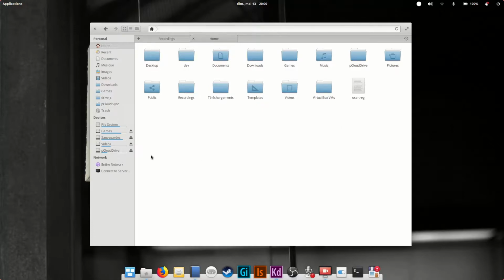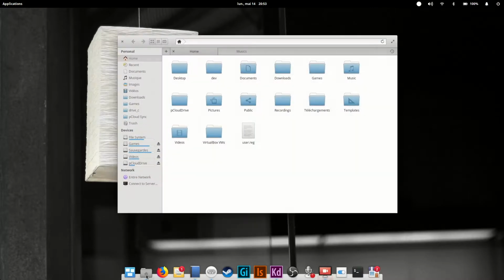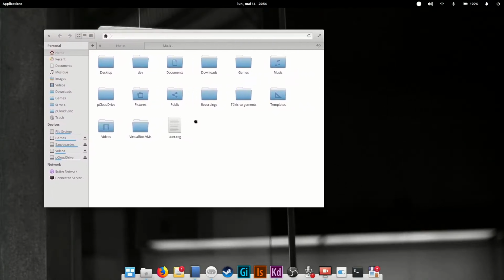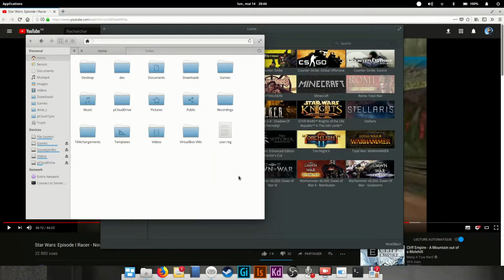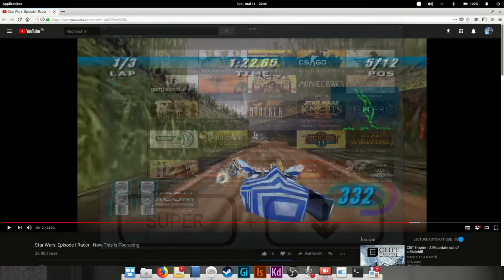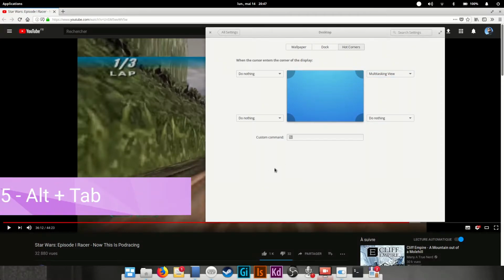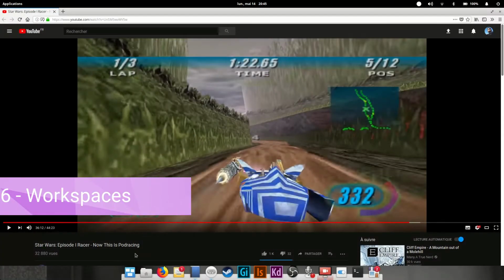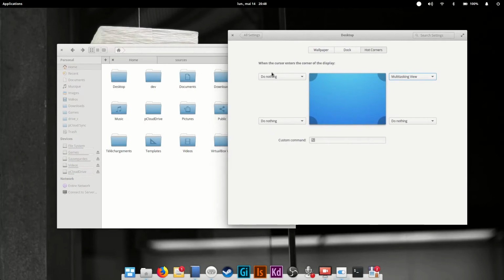Window management tips - Part 3 - Switcher's guide to elementary OS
In this part, we'll talk about how to interact with windows on elementary OS, and how to use the multitasking view, and the virtual workspaces, as well as setting up hot corners.